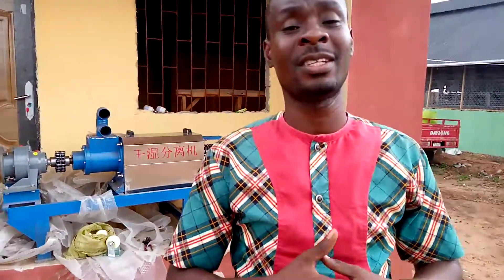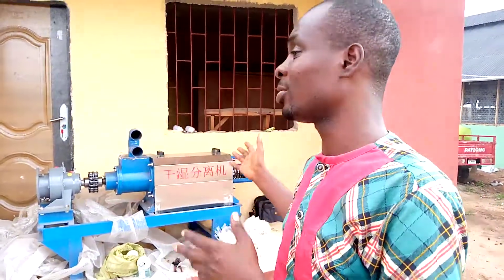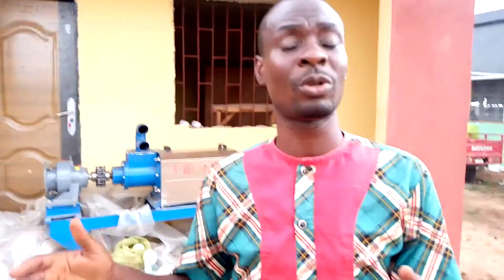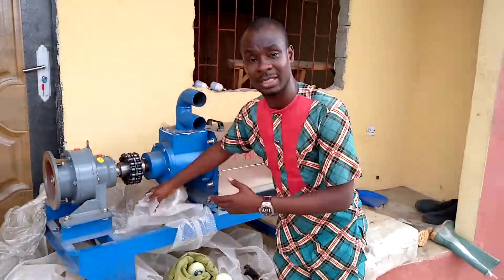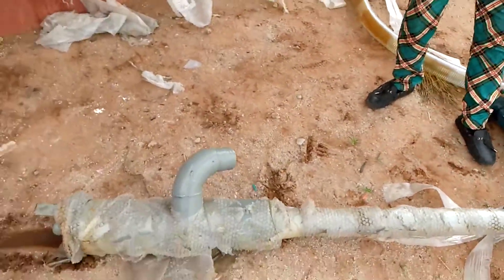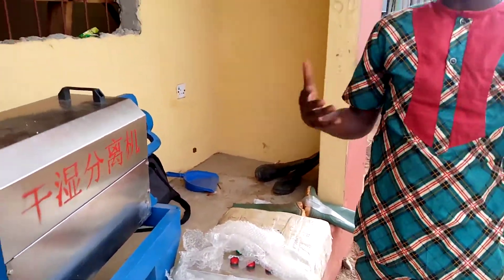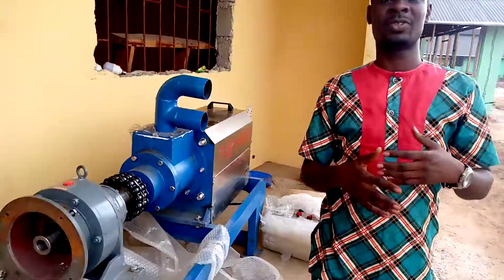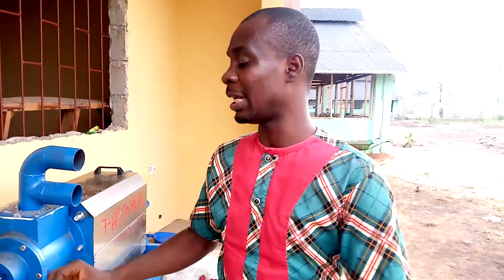Drying Poultry Dung Machine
Drying Poultry dung's using Machine reduces poultry farm unpleasant smells. This is a complete way to take control of fowl smells in your farm. Manure dryer Controls Farm smells generally. Oftentimes, our farms has unpleasant smells. This is as a result of poultry droppings, or better still, dung's from animals. These dung's can be convert to manure and make some money in return. Likewise, control farm unpleasant smells. Our Cheap Manure dryer for sale is at affordable price. Our manure dryer are simple to operate. it converts your dropping or dung to storable manure, which you can bag in sacks and sale for money. Stop wasting your droppings, dung's, or liquid waste from the farm, make cool money with it. We are 24/7 online waiting to attend to you. Be our first caller today!